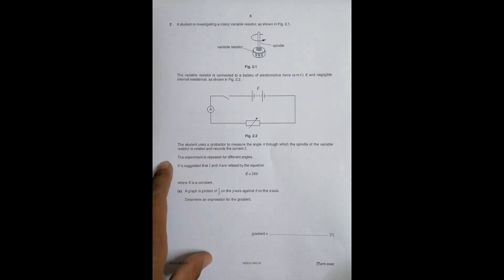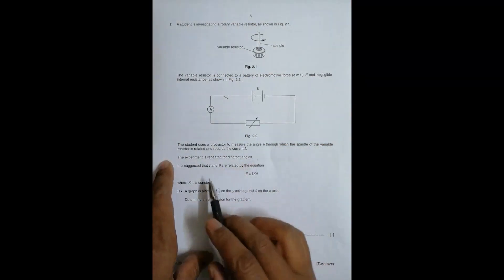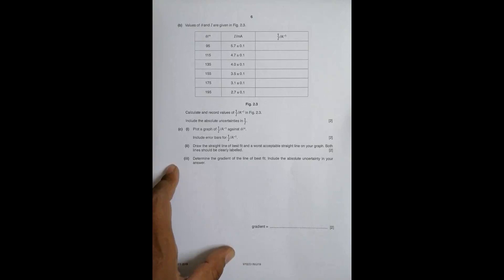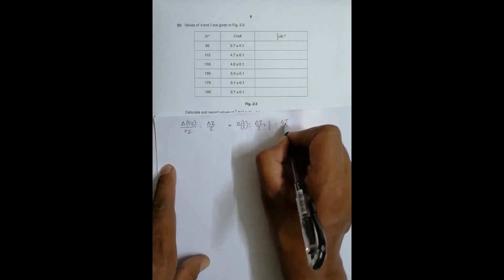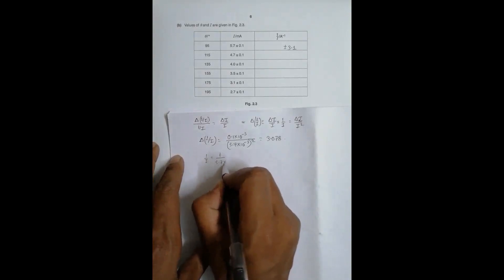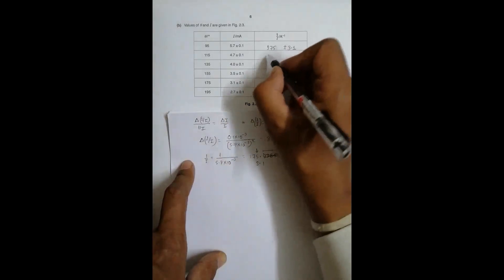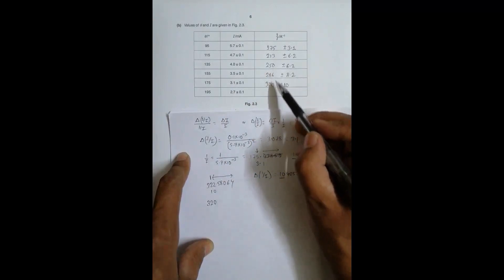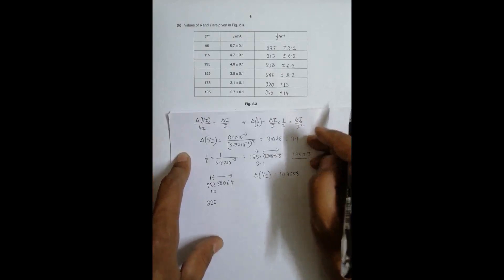2019 CAIE AS & A level May June Physics Paper 51 Q. No. 2 (9702/51/M/J/19) Part 1 by Sajit C Shakya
2019 CAIE AS & A level May June Physics Paper 51 Q. No. 2 (9702/51/M/J/19) Part 1 by Sajit Chandra Shakya from Nepal

This part deals with just up to filling of the table.

Following contents in Part 2 and others.